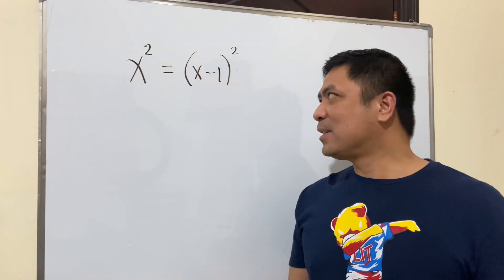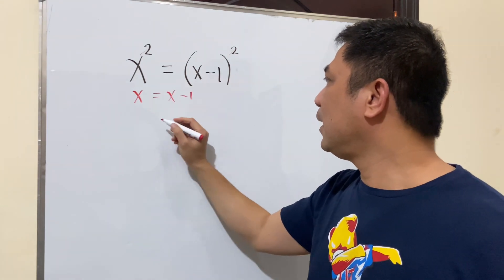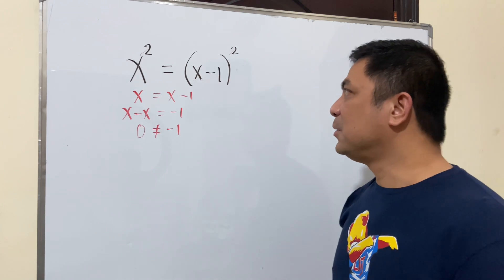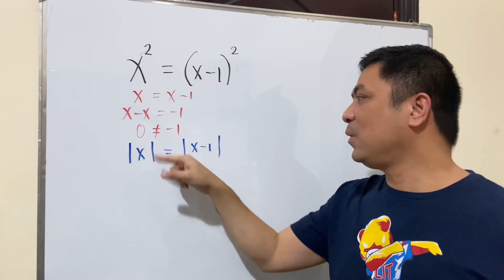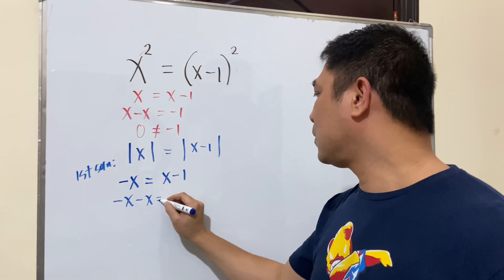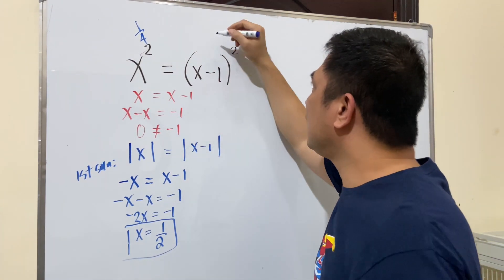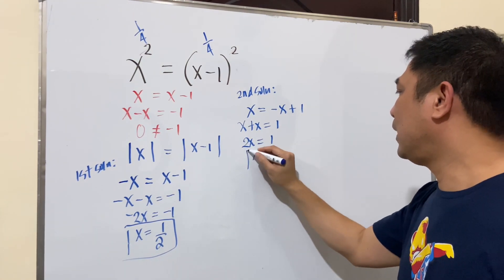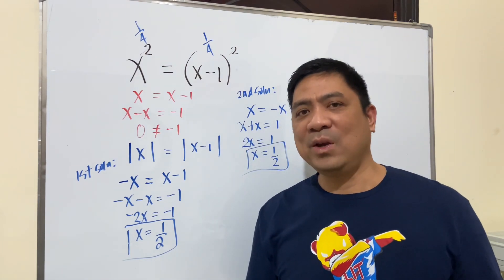MATHFLEX Ep148: DANGEROUS EQUATION